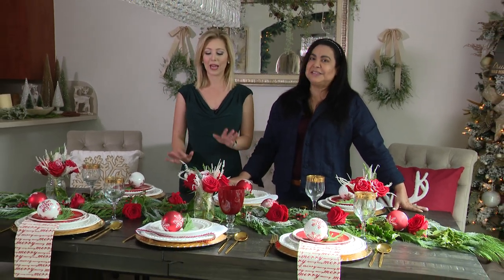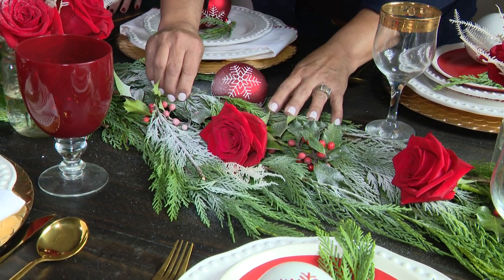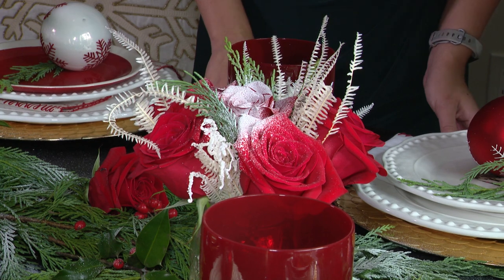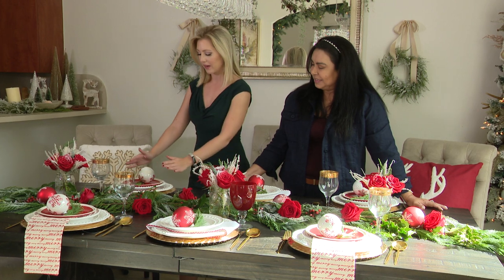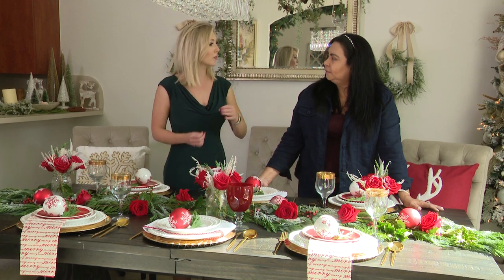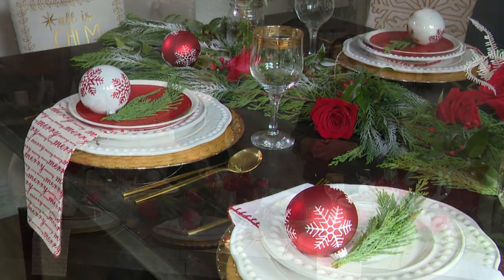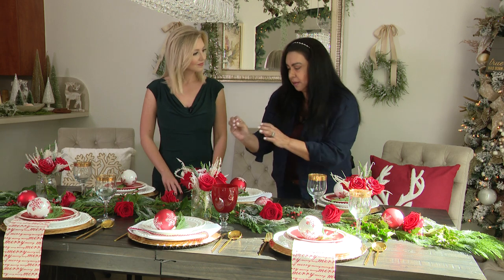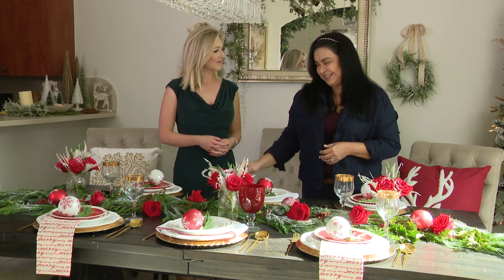Easy Ways To Impress Holiday Dinner Guests With A Stunning Table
CBS4's Karli Barnett is joined by Miriam Lora of M. Lora Designs to talk about easy and inexpensive ways to set a spectacular holiday dinner table.